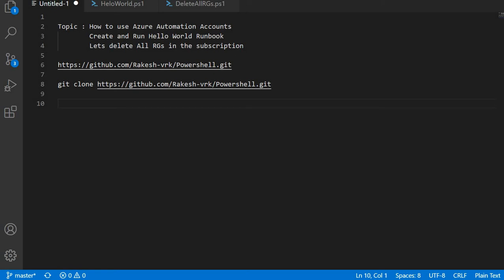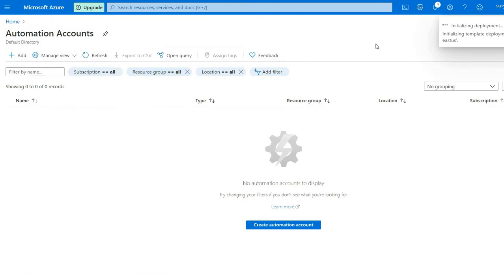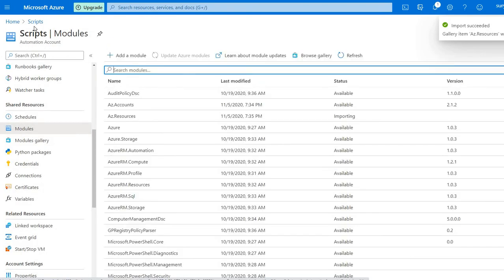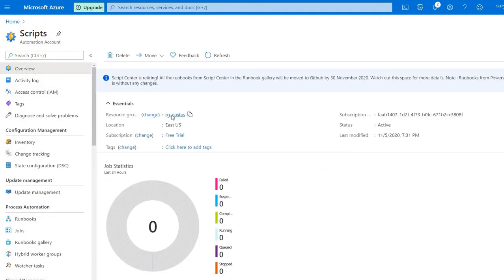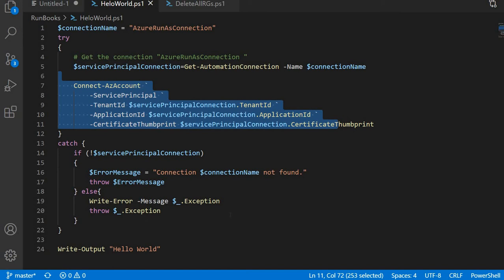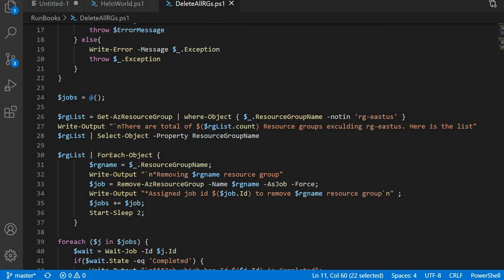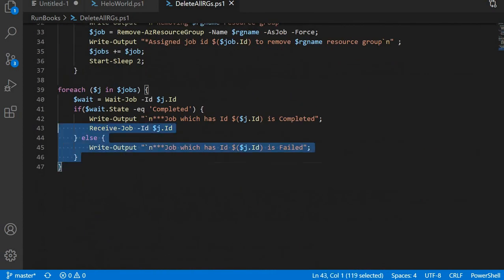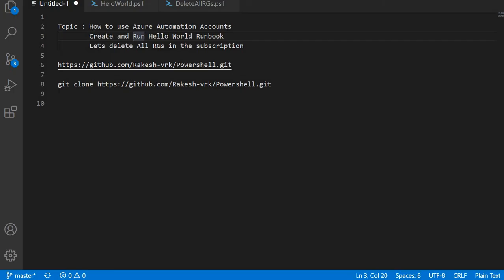Understand Azure Automation Accounts and create runbooks | Azure PowerShell